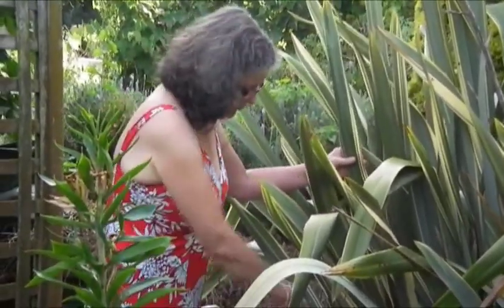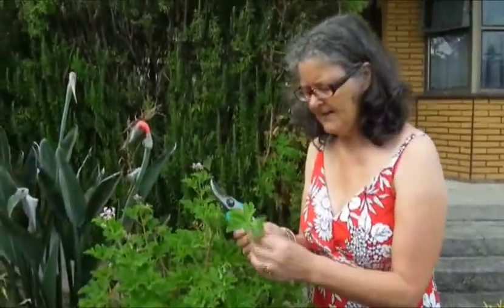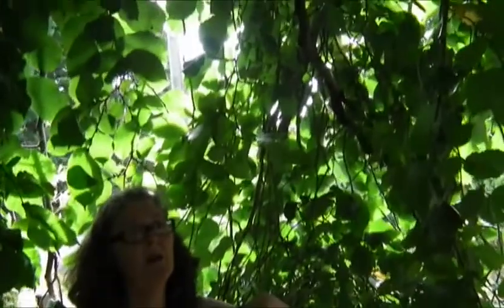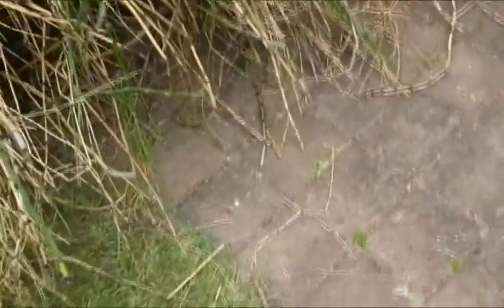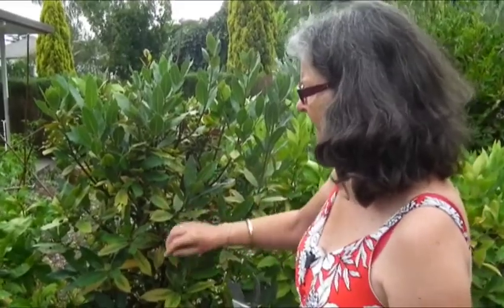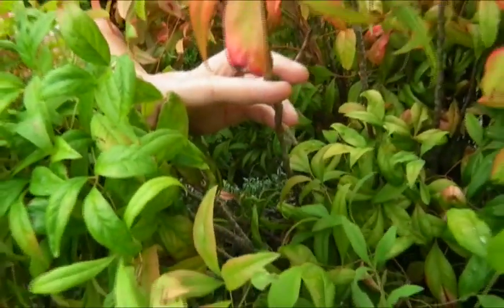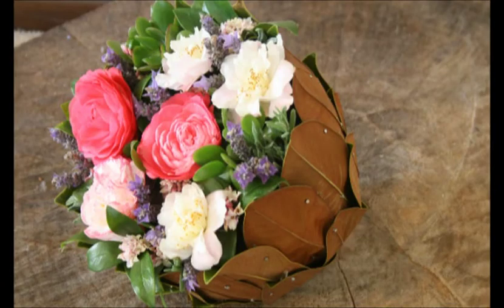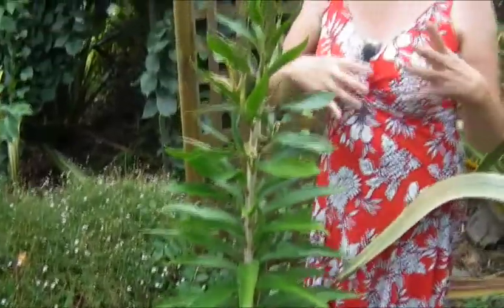40 essentials plants for the keen flower arranger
Save time and money when you grow your own flowers and foliage but also  give yourself more seasonal choices for your flower arranging. Join Tricia Legg on a tour of the floral design magazine garden  as she explains how she uses each plant.